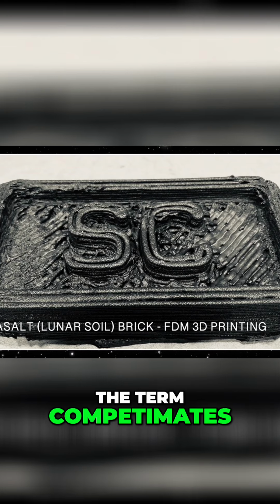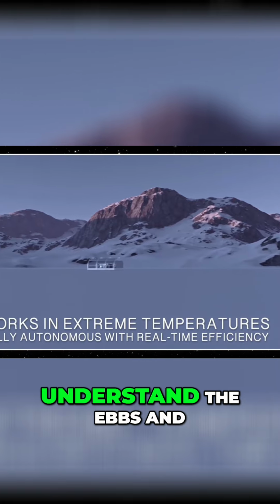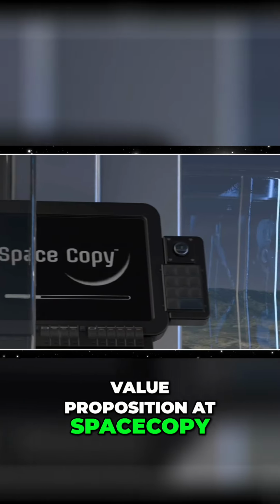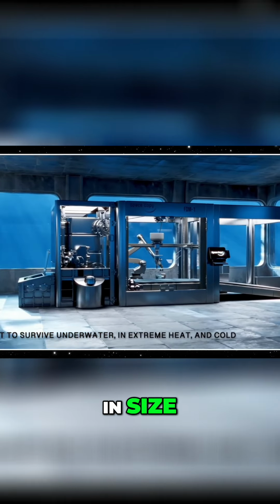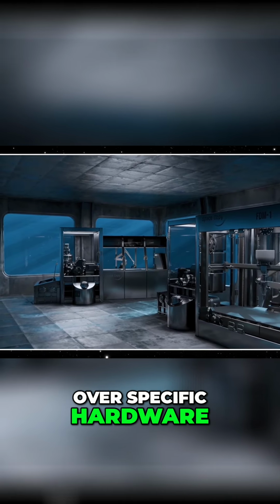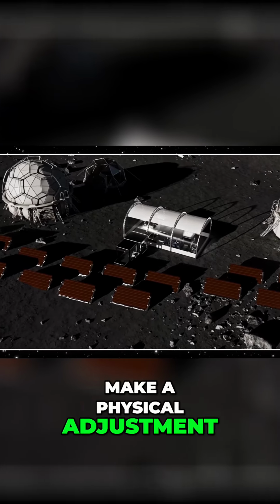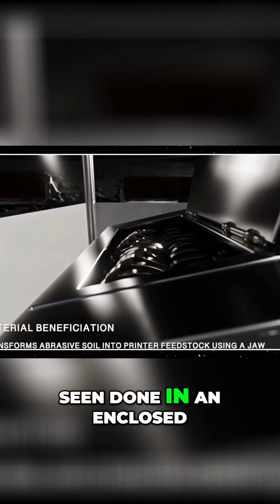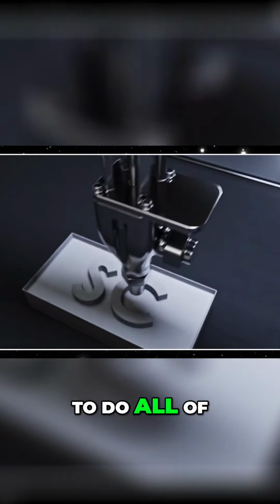SpaceCopy: Revolutionizing 3D Printing in Extreme Environments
Exploring the competitive landscape of 3D printing in extreme environments reveals a collaborative spirit. Discover how companies are uniting to tackle shared challenges rather than directly competing. SpaceCopy's unique value lies in its highly customizable system.